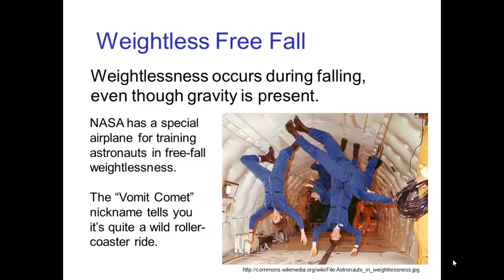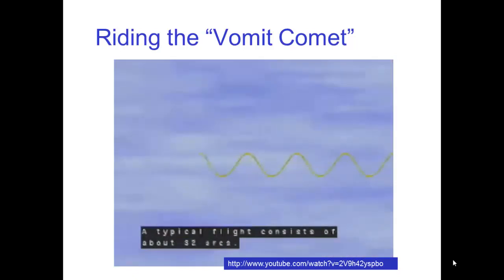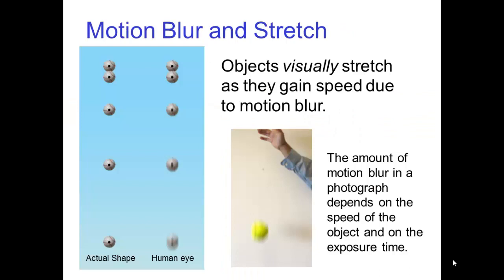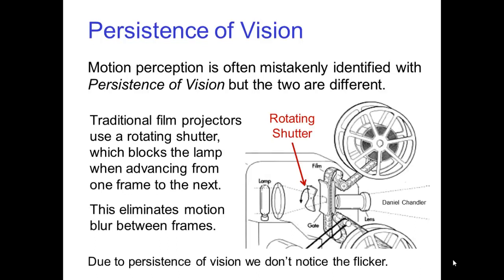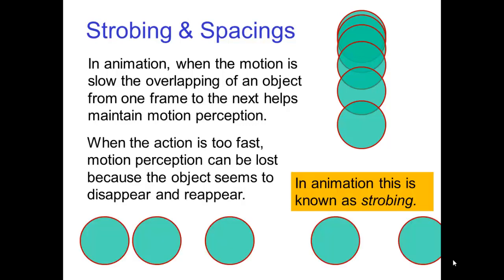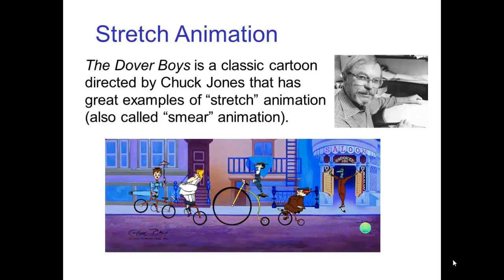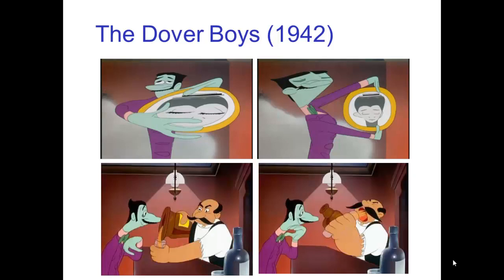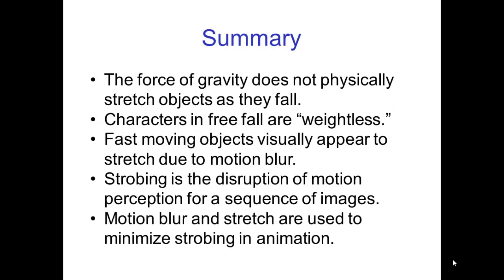Free fall and Stretch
Video tutorial on free fall and stretch as they apply to animation.